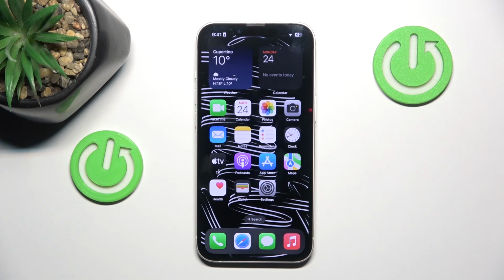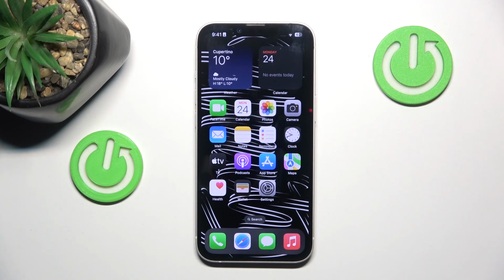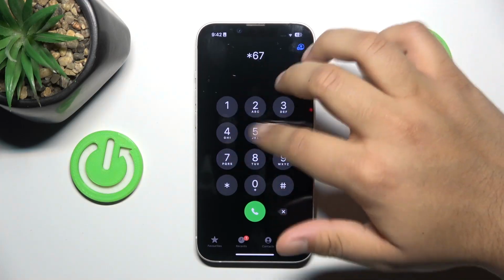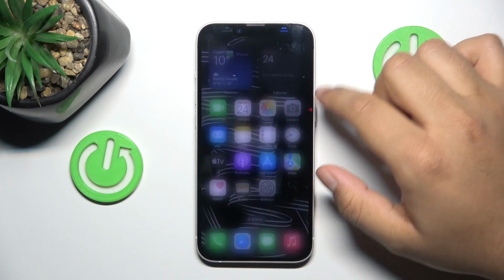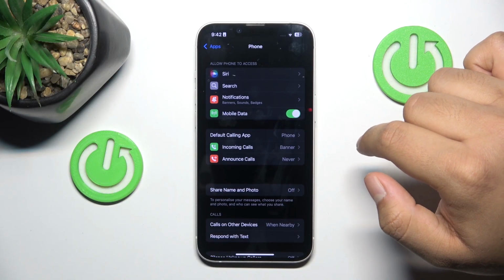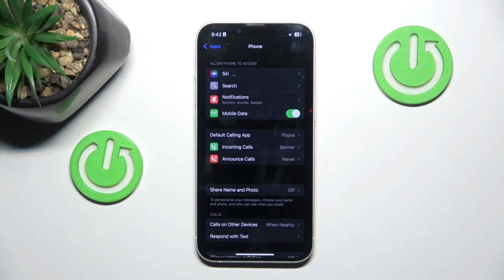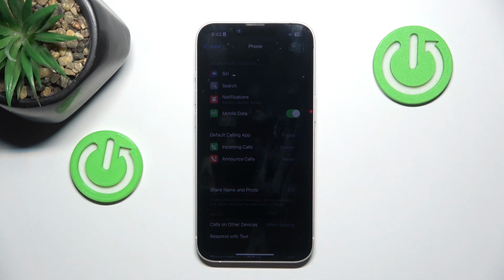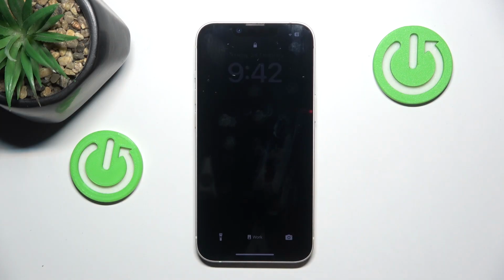How to Hide Caller ID on iPhone 16e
Here's a detailed guide on how to hide your caller ID on iPhone 16e. If you prefer not to show your phone number when making calls, iPhone gives you the option to hide it with just a few simple steps. You can protect your privacy and ensure that your number remains anonymous for outgoing calls. This feature works for most carriers, and we'll show you how to easily enable it via the phone settings.

How to Turn Off Caller ID on iPhone 16e?
How to Make Your Caller ID Invisible on iPhone 16e?
How to Disable Caller ID on iPhone 16e?